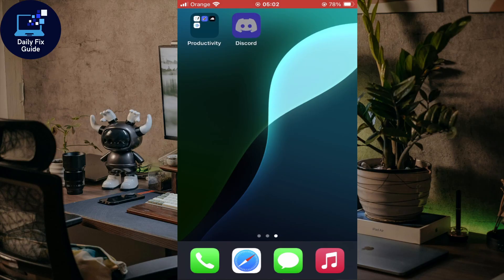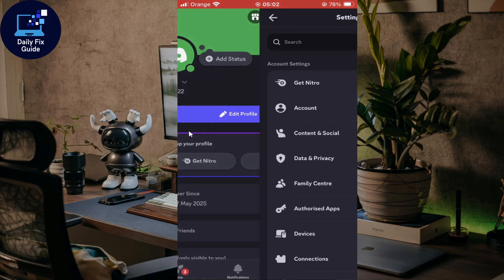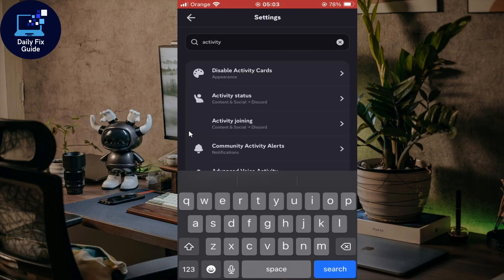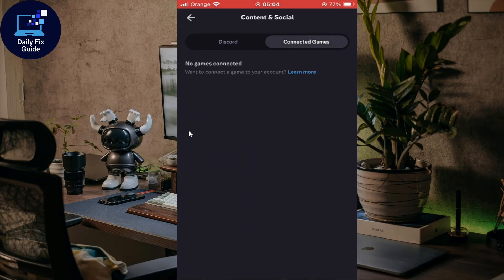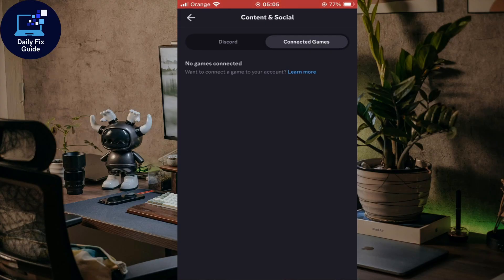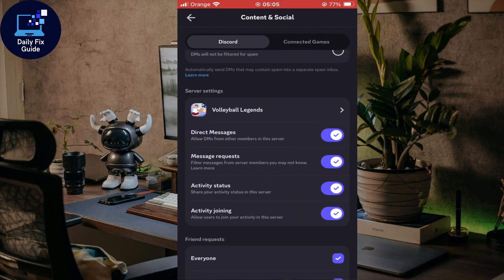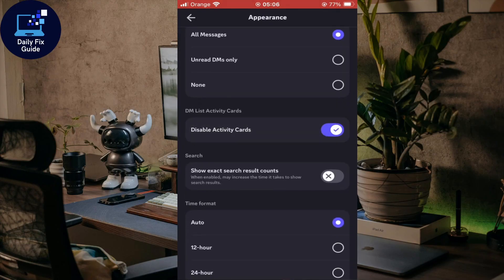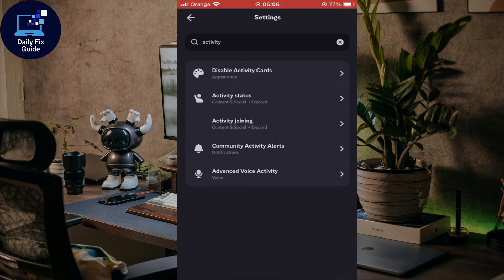How to Show Discord Game Activity on Mobile (2025) Updated!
Want to display your game activity on Discord mobile in 2025? In this updated guide, we’ll walk you through how to show what you’re playing on your Discord profile using your phone. Whether you’re using Android or iOS, we cover the latest methods, settings, and tools that make game activity visible on mobile—no PC required!